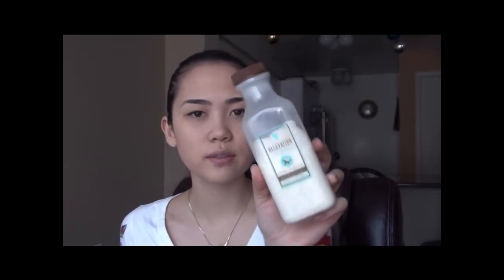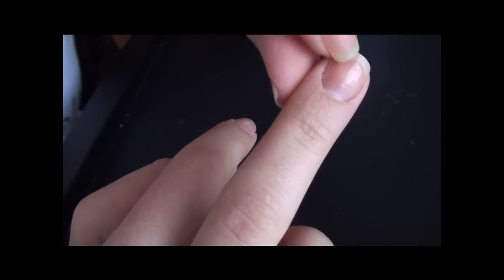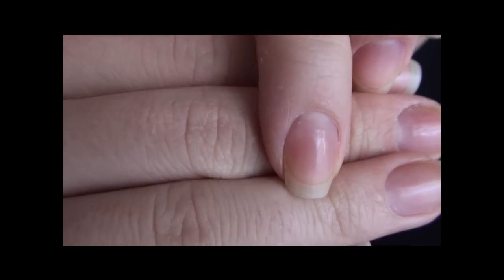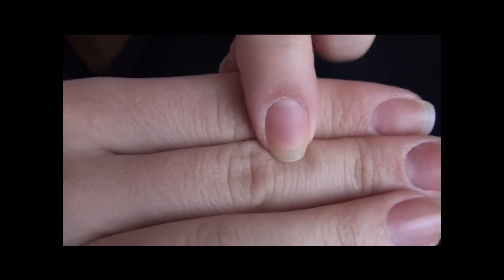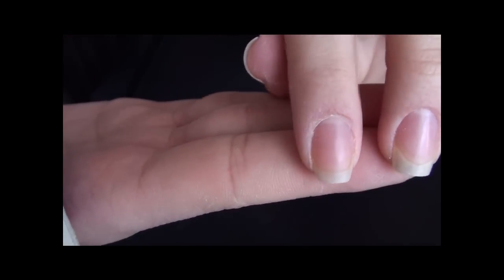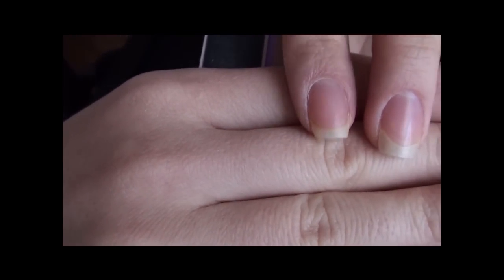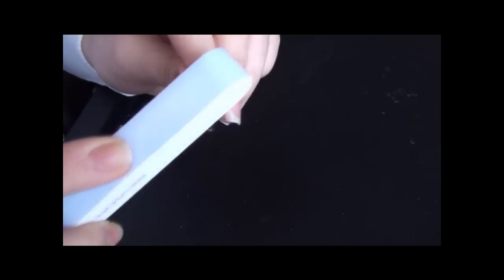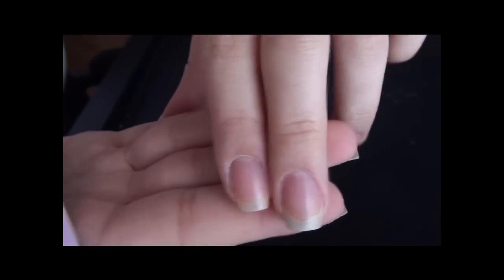How to Buff Nails & Why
I think buffing nails is very helpful and important. Here im showing you how i buff my nails at home. I hope this video helps some one! Enjoy